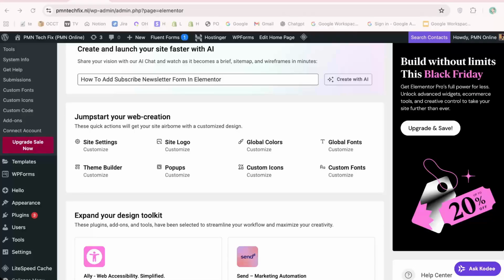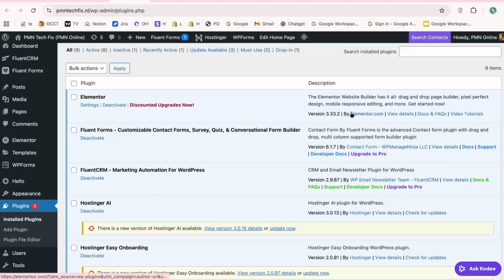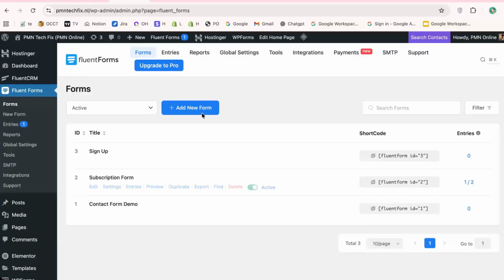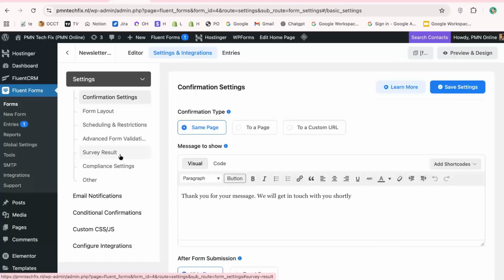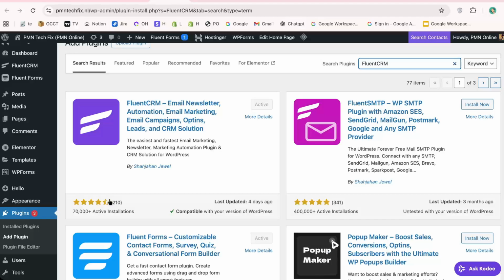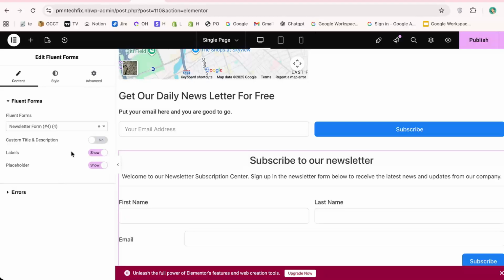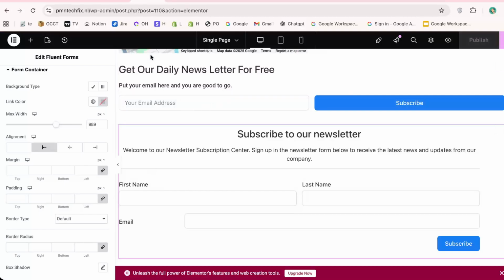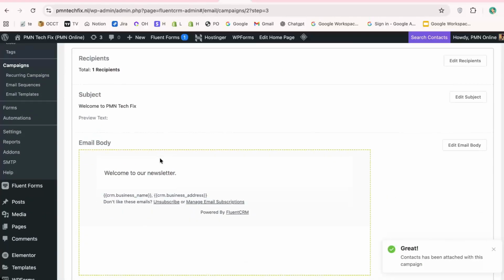How To Add Subscribe Newsletter Form In Elementor for Free with Fluent Forms & FluentCRM 2026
If you want to collect emails, build a subscriber list, and send automated newsletters without paying for Elementor Pro or expensive tools, this step-by-step tutorial will guide you. You’ll learn how to create a free subscription form using Fluent Forms, connect it to FluentCRM, and embed it inside Elementor beautifully.

You’ll learn:

How to create a newsletter form using Fluent Forms (Free).

How to embed the form inside Elementor without coding.

How to connect Fluent Forms with FluentCRM.

How to fix form not submitting or not showing in Elementor.

This works for Elementor Free, all WordPress themes, and is perfect for bloggers, businesses, and beginners in 2026.

Timestamps:
0:00 – Introduction
0:30 – Install Fluent Forms & FluentCRM
1:10 – Create Newsletter Form
1:50 – Add Form to Elementor Page
2:35 – Connect Form to FluentCRM
3:25 – Fix Form Not Showing
4:07 – End